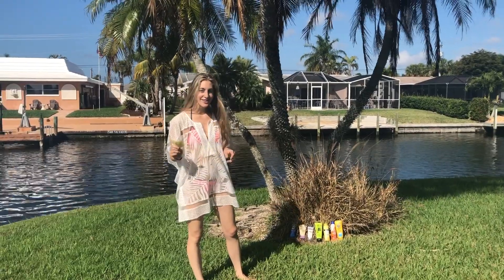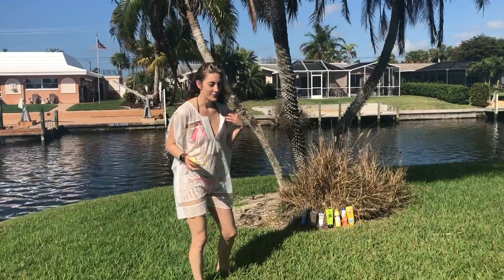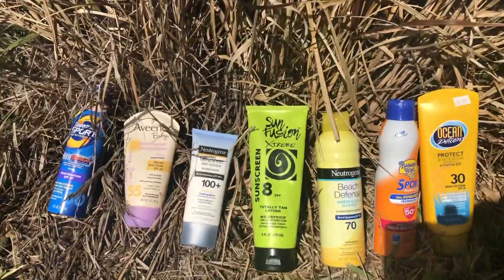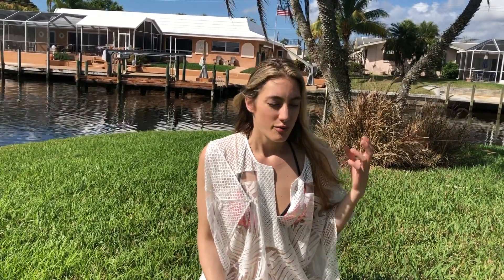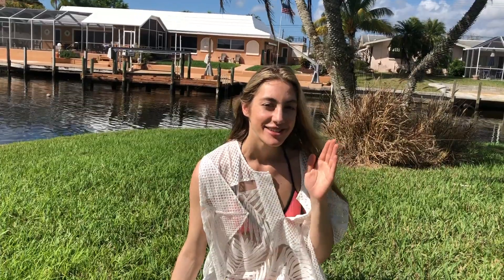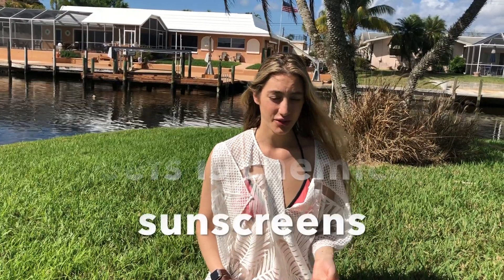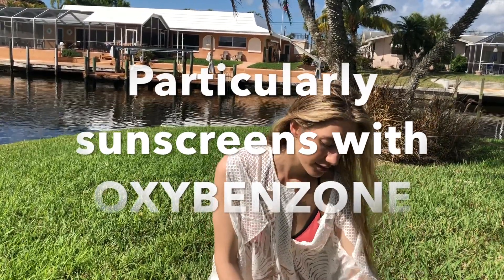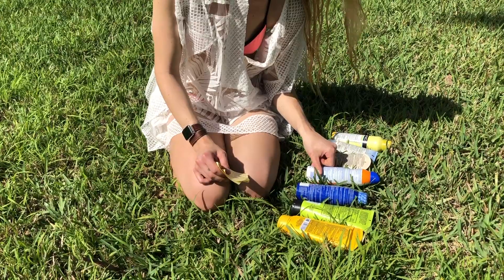EVERY PARENT MUST SEE THIS BEFORE APPLYING SUNSCREEN ON THEIR CHILD!!!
THE DANGEROUS CHEMICALS IN THE MOST COMMON SUNSCREENS!